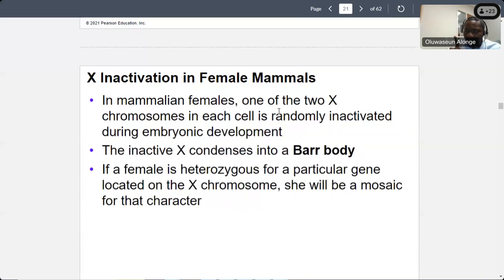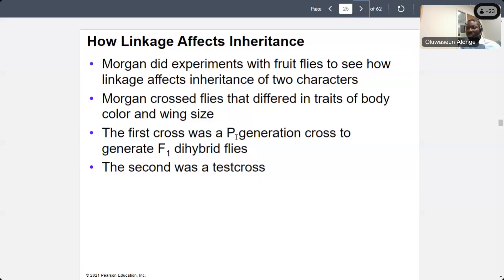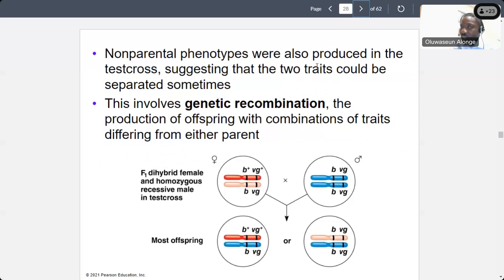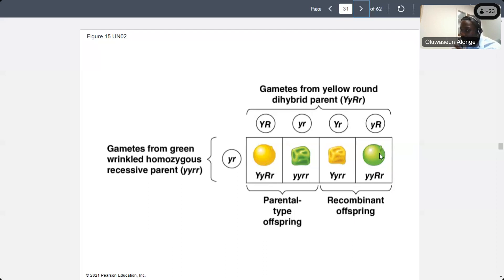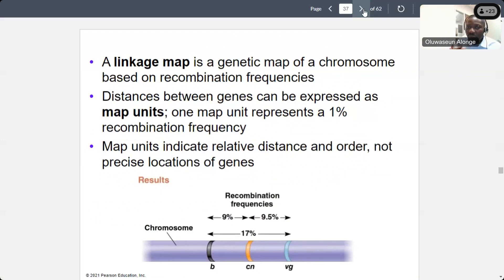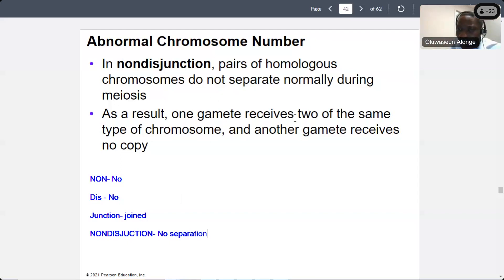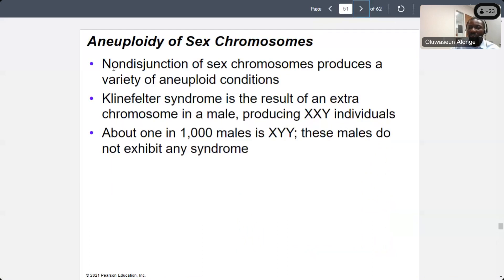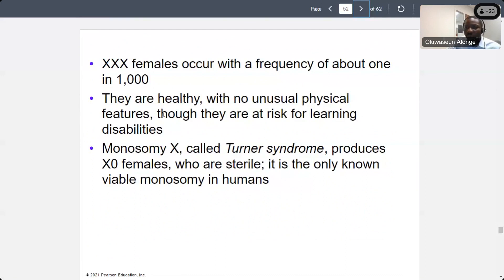Chapter 15 Chromosomal Level of Inheritance Part 2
General Biology for Science Major